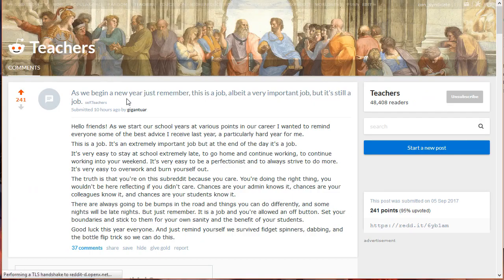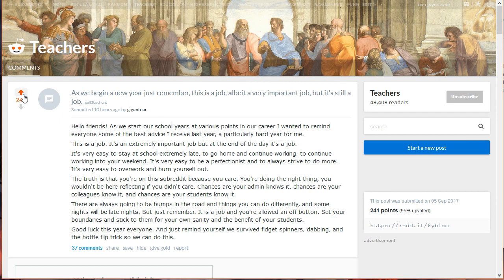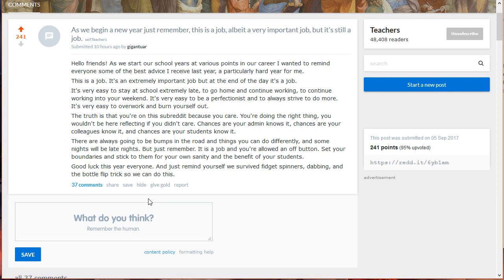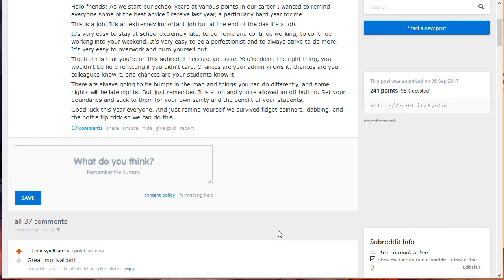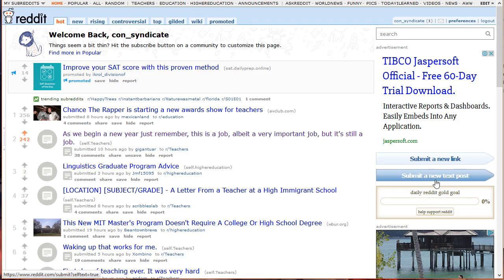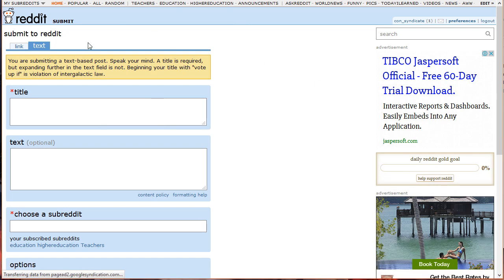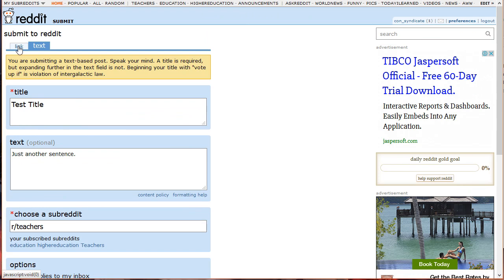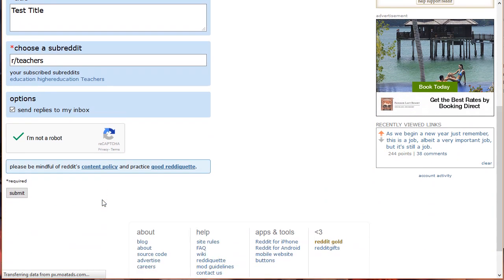Participate As Redditor | Make Money Online & Work from Home